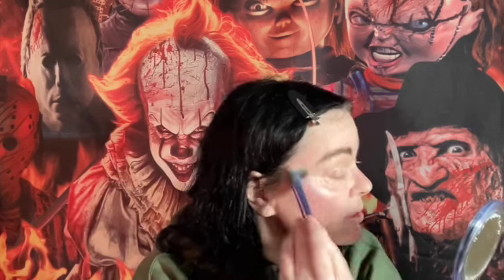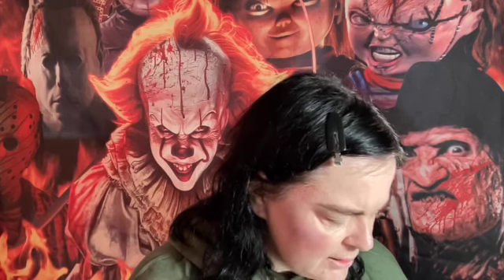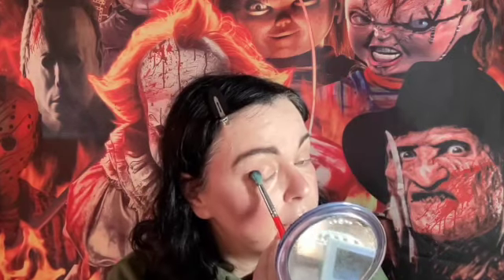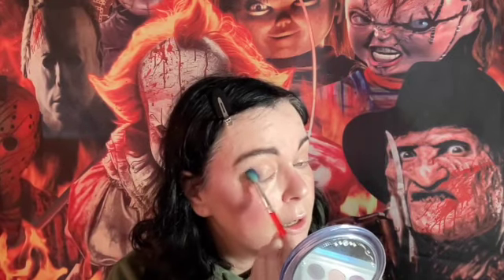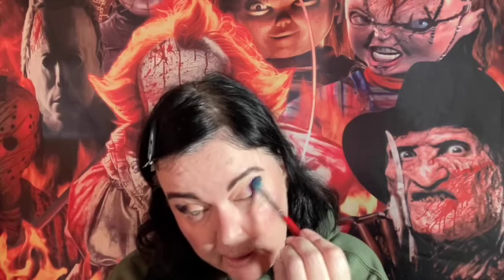Ace Beauty Violet Sage Palette , quick look and try on!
Playing with the Ace Beaute Violet Sage Palette

About ME:

A Makeup and Beauty lover older than most on YT but here to have fun and talk about make up anyway!

Lover of Vintage Style. Believer in Kindness and Compassion. It will get you farther! Be Happy Be You!